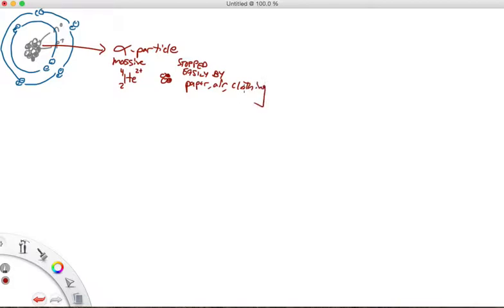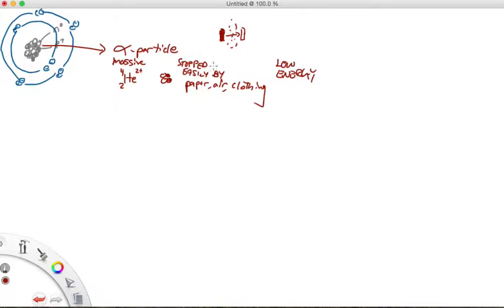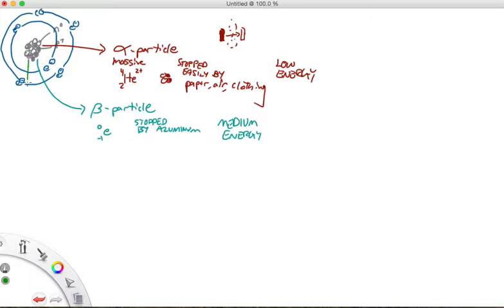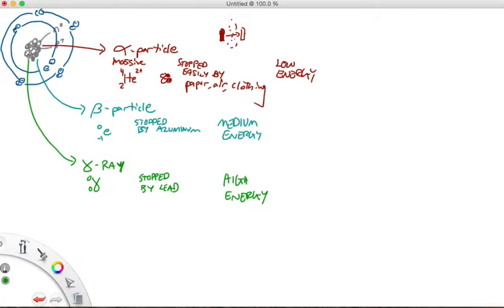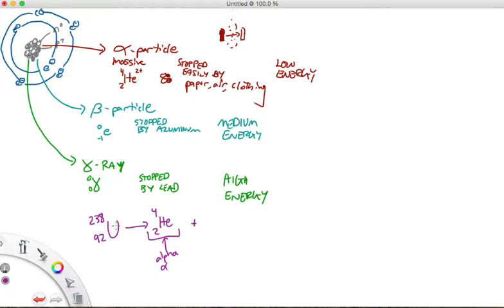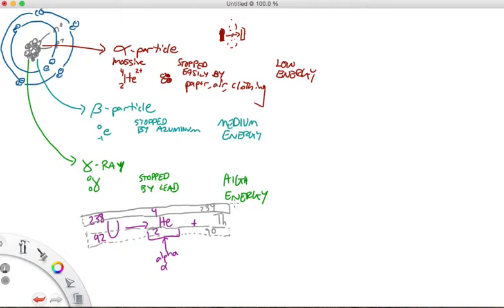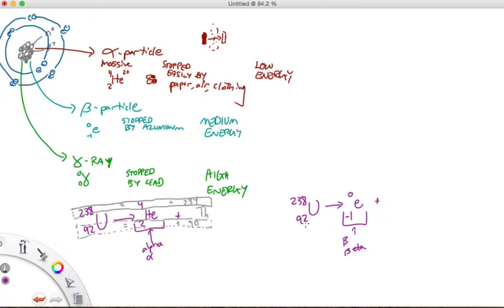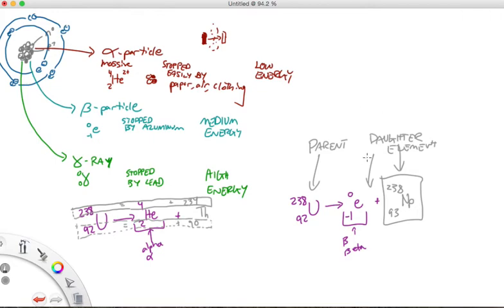alpha beta gamma